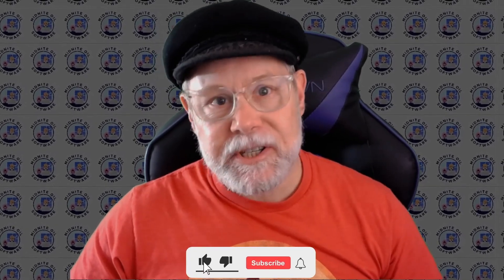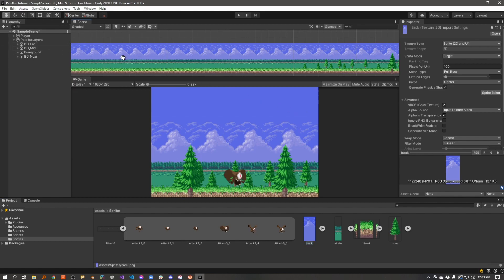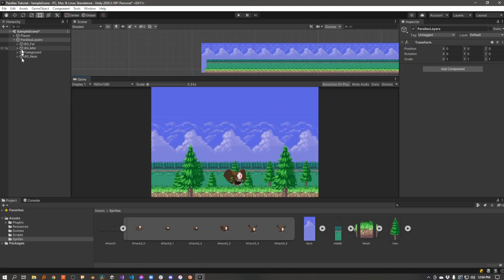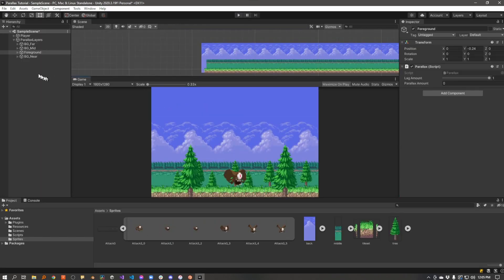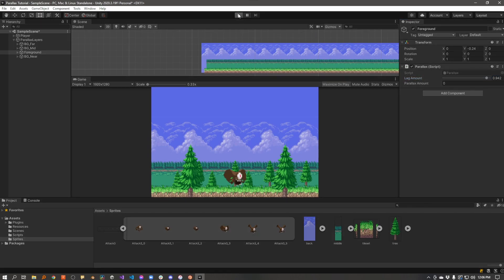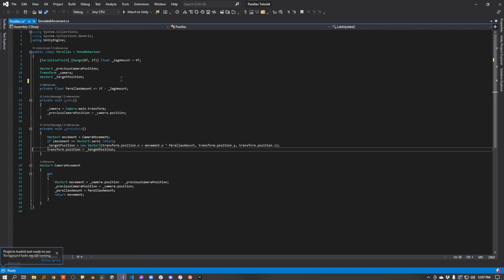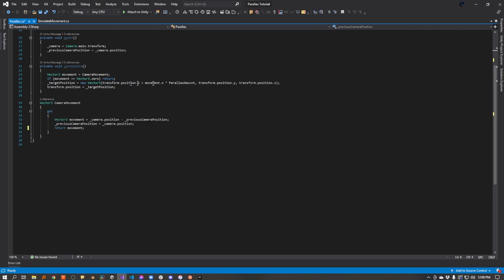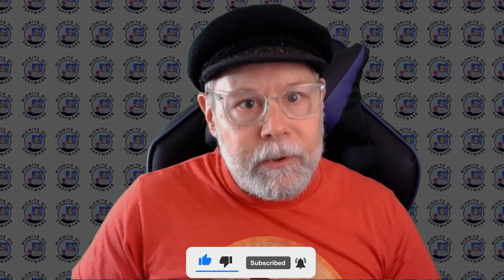Unity 2D Parallax Tutorial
In this video I demonstrate how to add parallax scrolling to your Unity 2D games.

0:00 - Intro